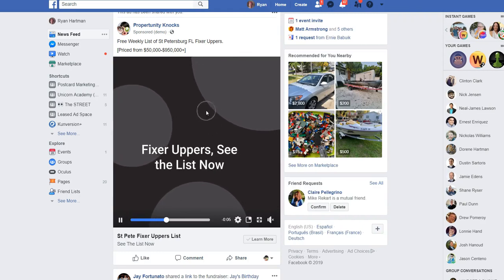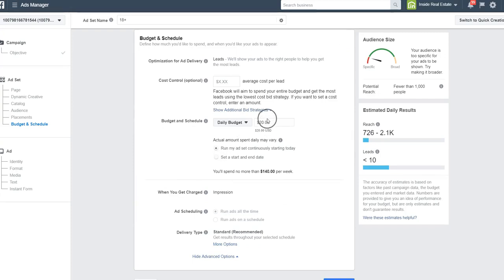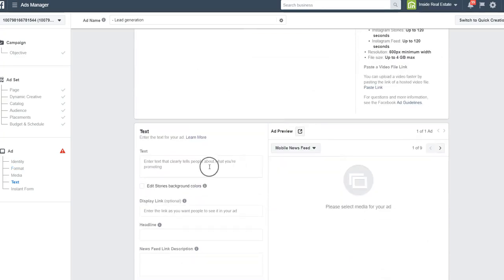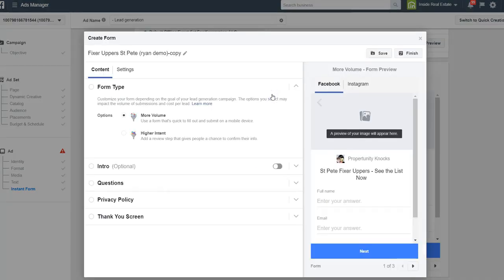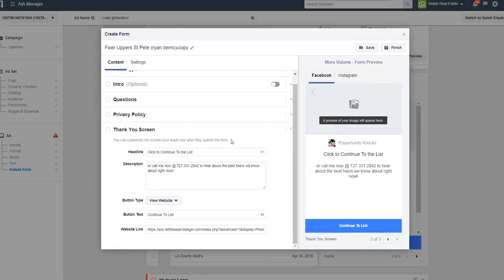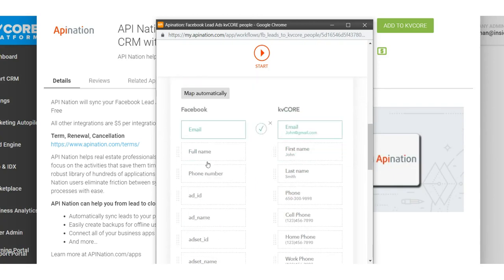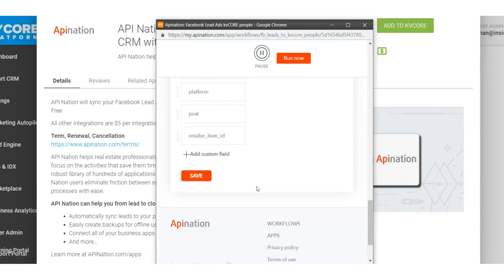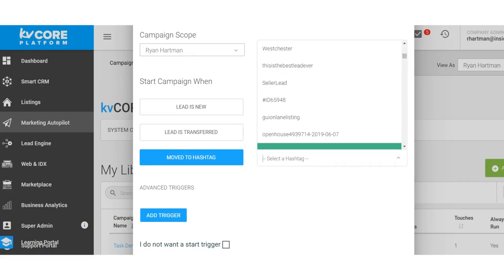Step by Step: How To Create A Facebook "Lead Generation Ad" for kvCORE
Creating a Facebook Lead ad and having leads pushed right into kvCORE using the API Nation integration.